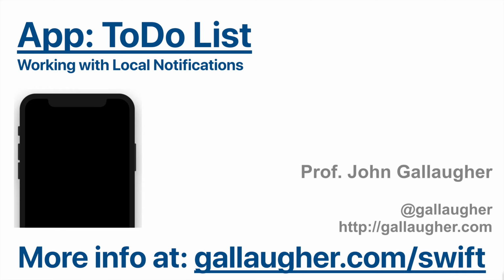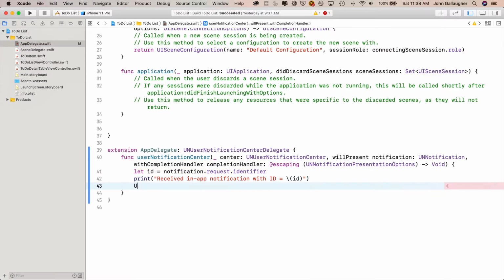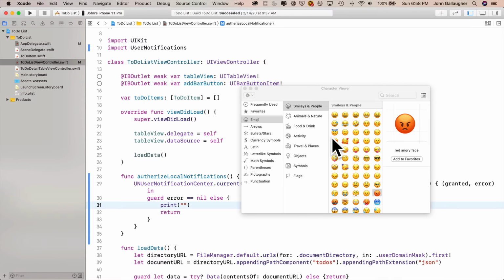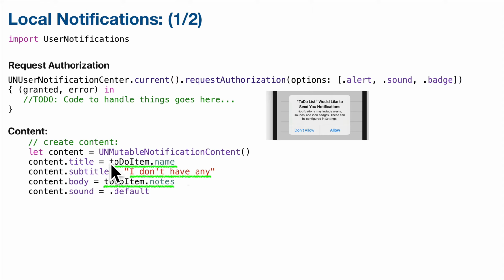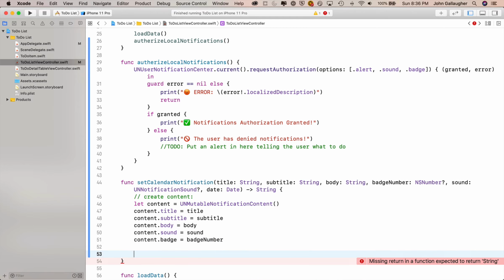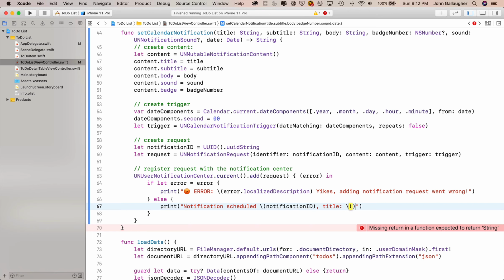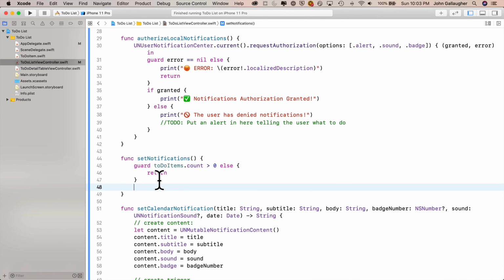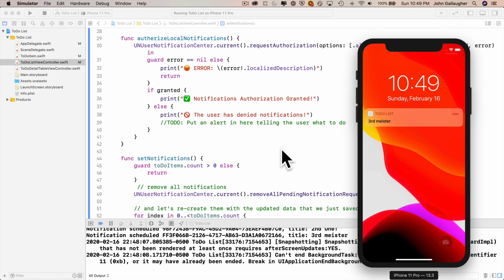Ch. 5 10 Local Notifications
Learn to program local user notifications that will send an alert even if an app isn't running.
Part of Chapter 5 of Prof. John Gallaugher's "Learn to Program Using Swift for iOS Development".